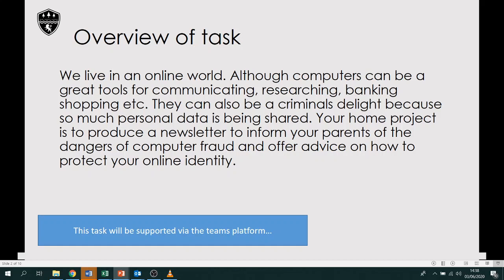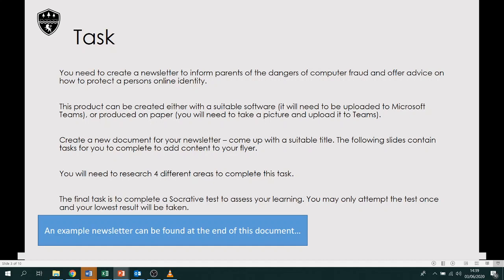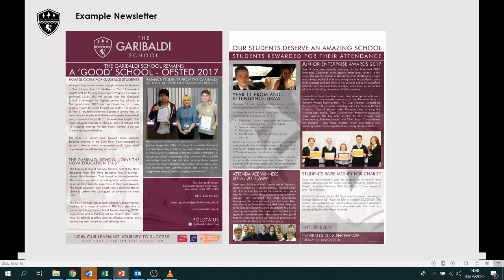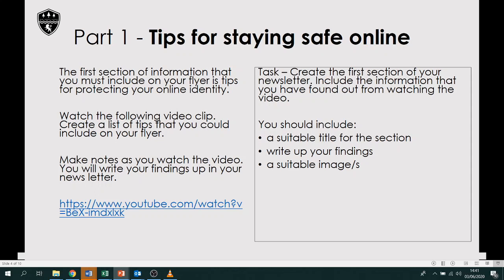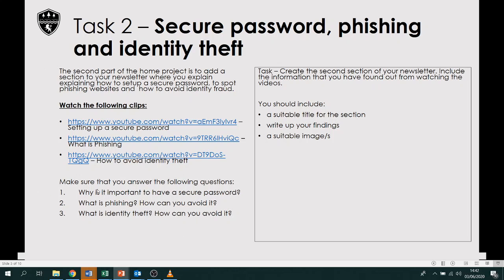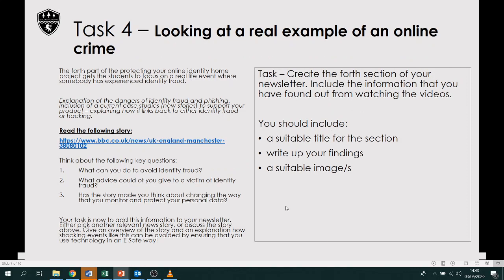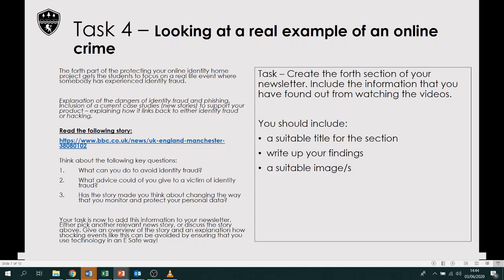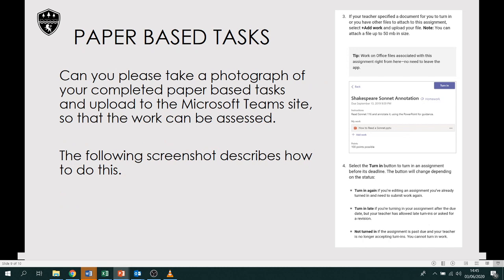Computer Science - KS3 - Online Safety Home Project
You need to create a newsletter to inform parents of the dangers of computer fraud and offer advice on how to protect a persons online identity.

This product can be created either with a suitable software (it will need to be uploaded to Microsoft Teams), or produced on paper (you will need to take a picture and upload it to Teams).

Create a new document for your newsletter – come up with a suitable title. The following slides contain tasks for you to complete to add content to your flyer.

You will need to research 4 different areas to complete this task.

The final task is to complete a Socrative test to assess your learning. You may only attempt the test once and your lowest result will be taken.